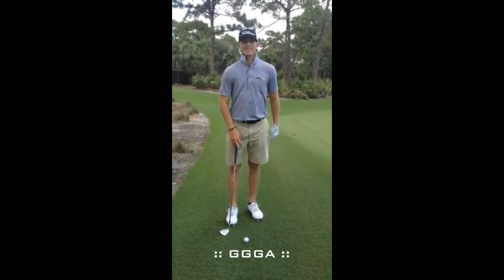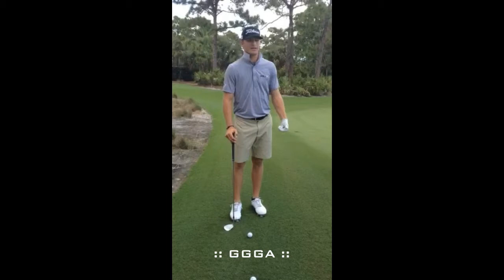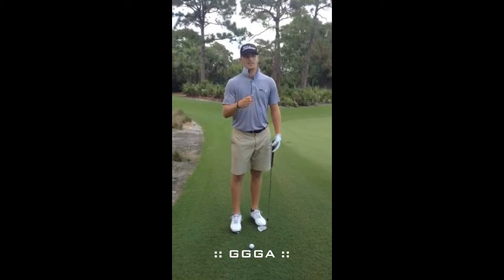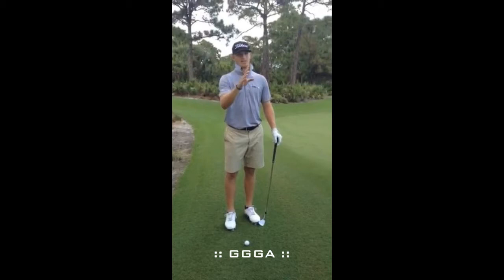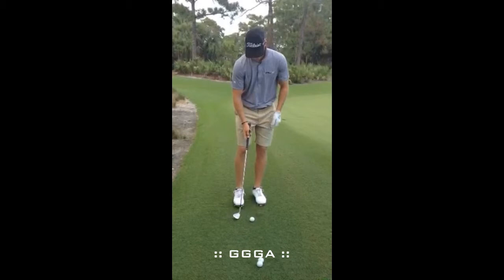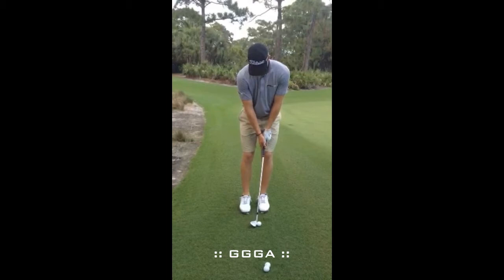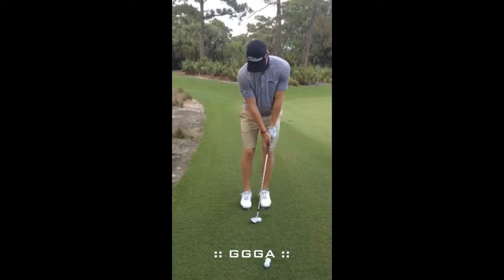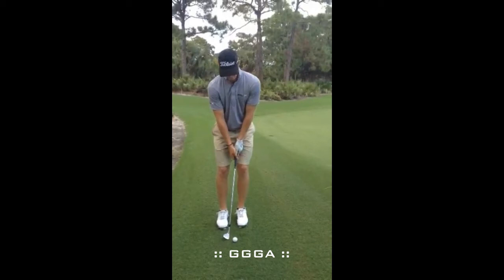Morgan Hoffmann & coach Gary Gilchrist - How to hit a low chip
Morgan Hoffmann discussed with his coach Gary Gilchrist how to hit a low chip while prepping for the 2014 Honda Classic at PGA National in West Palm Beach, FL.

Gilchrist teaches many of the games top juniors and pros. Some of Gilchrist's pros include: Morgan Hoffmann, Peter Hedblom, Shanshan Feng, Karen Stupples, Maria Hjorth and Alison Walshe.

The Gary Gilchrist Golf Academy, the world's premier junior golf academy, is located in Howey in the Hills, FL, about 40 minutes from Orlando. Students live and train at GGGA either on a full time or short time basis. GGGA offers programs for juniors, amateurs, college players, professionals and adults featuring the Full Time Junior Program, Post Graduate Program, Summer Golf Camps and Winter Golf Camps and training options for professionals, amateurs and college players.

Gary Gilchrist, founder of the Gary Gilchrist Golf Academy, has been recognized as a Golf Magazine Top 100 Teacher 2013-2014 and as a Golf Digest Top 50 Teacher in America 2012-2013.